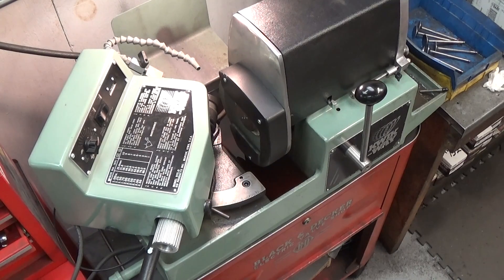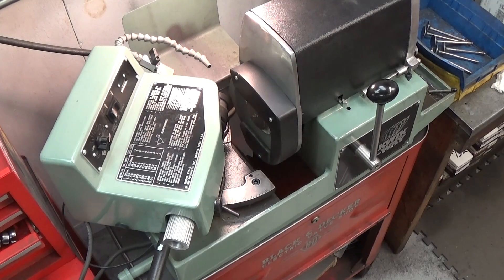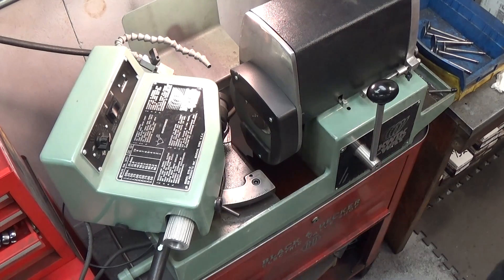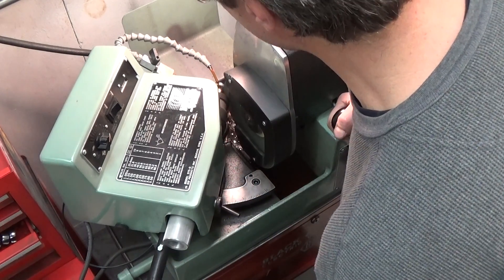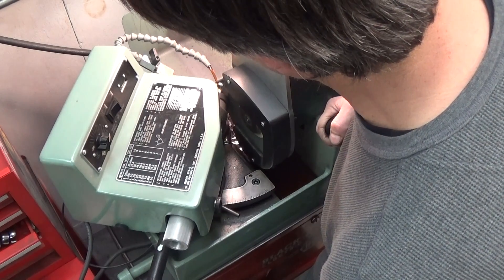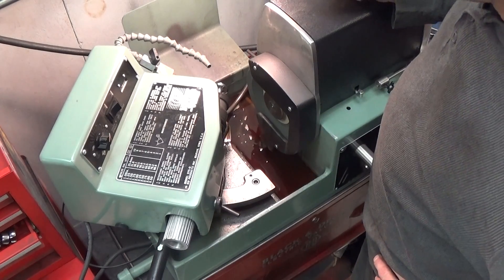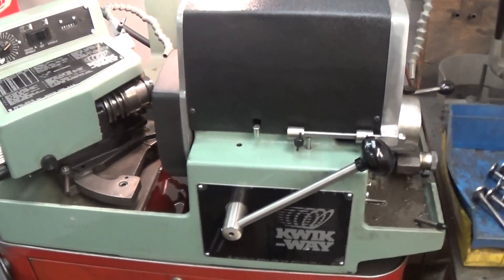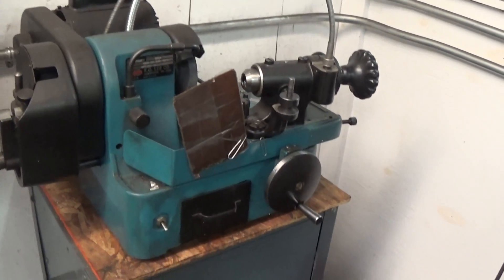MAW MGB project, valve grinding